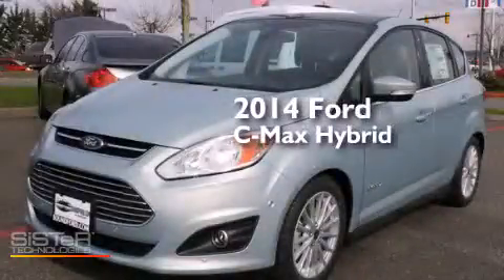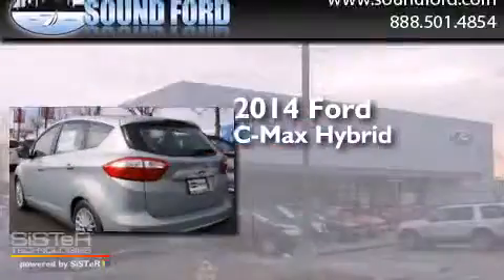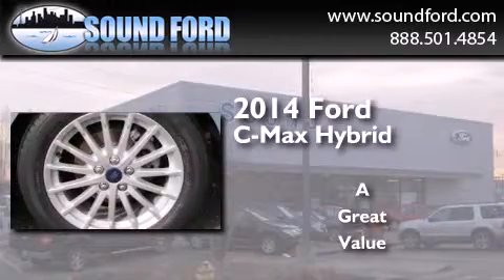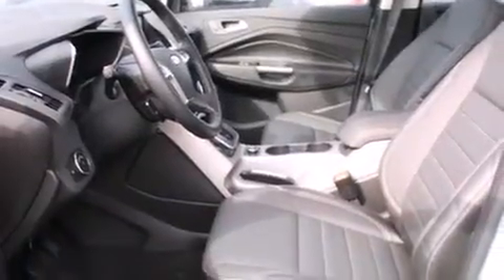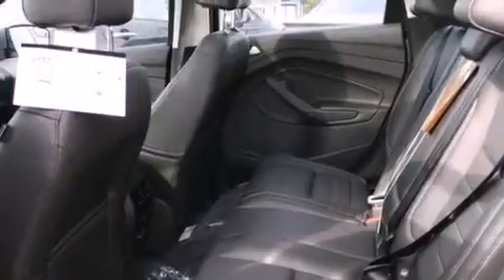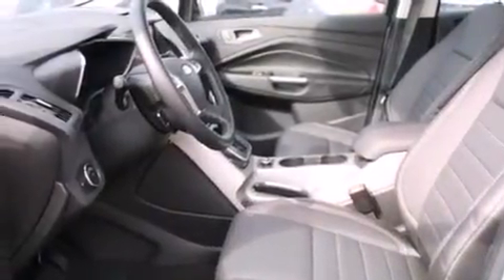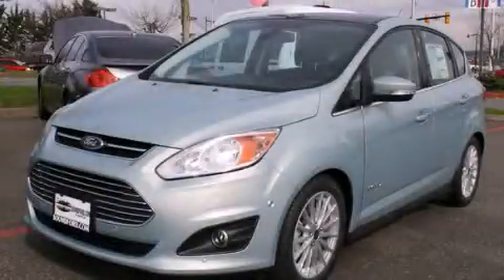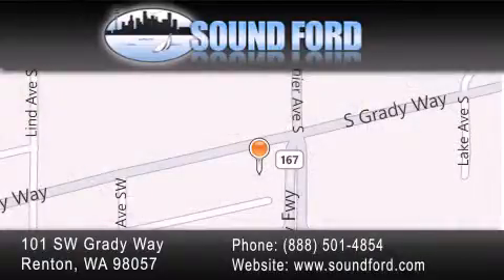2014 Ford C-Max Hybrid Renton WA 98055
We have been honored to serve the Renton WA area , we promise that your experience at our dealership will exceed your expectations ! Year : 2014 Make : Ford Model : C-Max Hybrid Engine : 2.0L ATK IVCT Trans . : Automatic CVT Exterior : Ice Storm Metallic Miles : 25 Interior : Charcoal Black Stock : 140217 Sound Ford 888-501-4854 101 SW Grady Way SW Renton , WA 98057